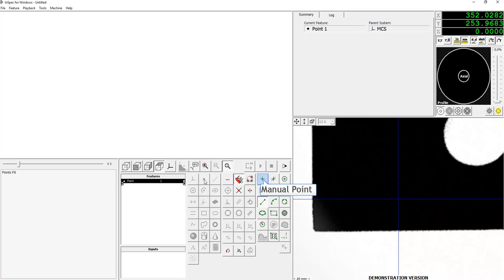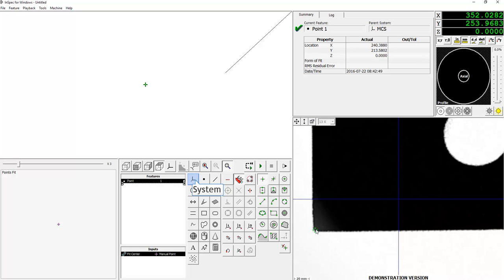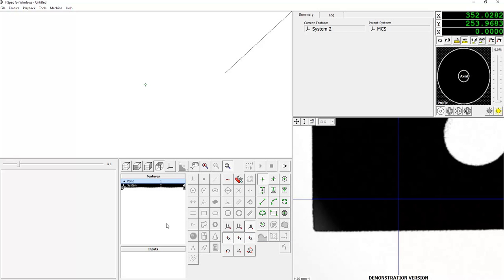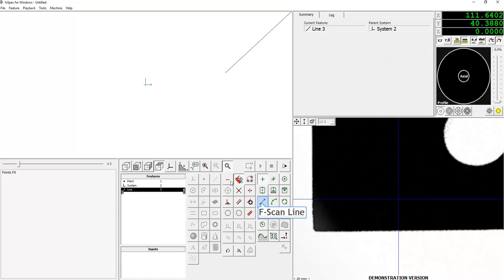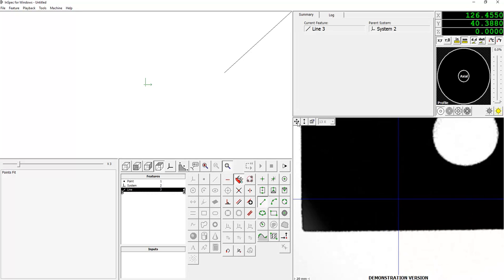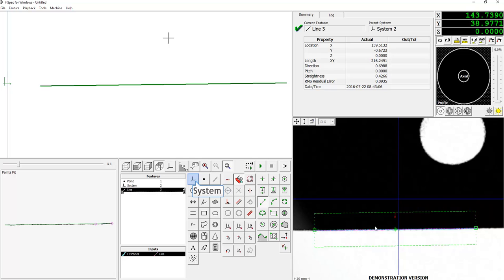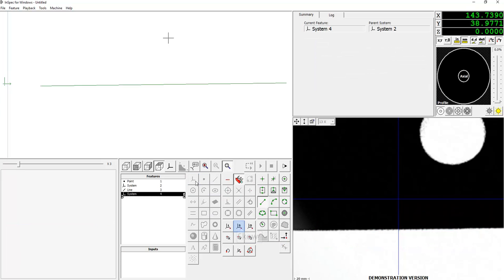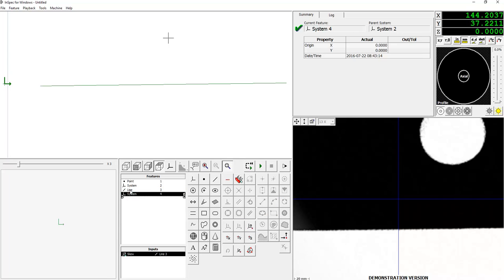InSpec - How To: Skew a Line